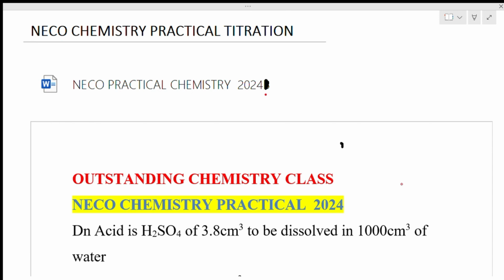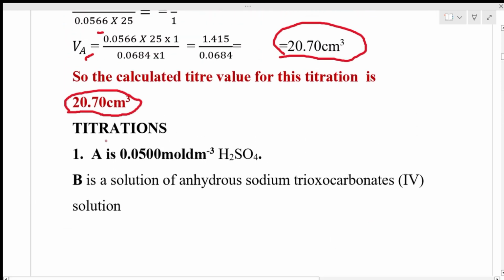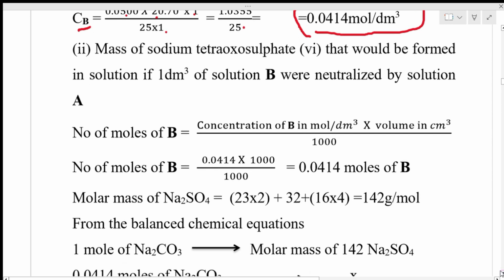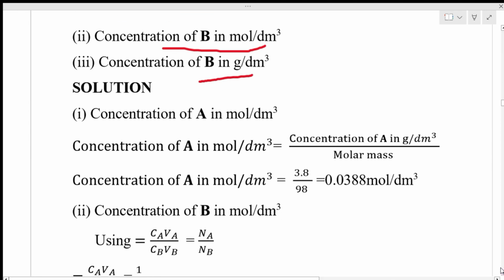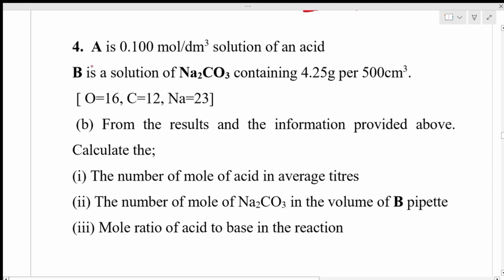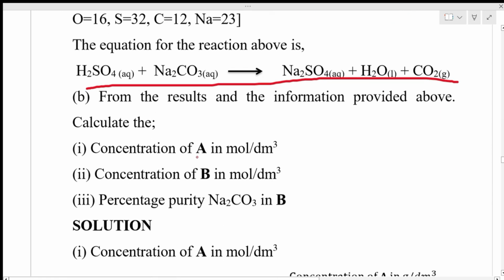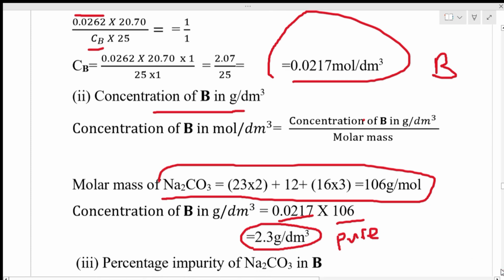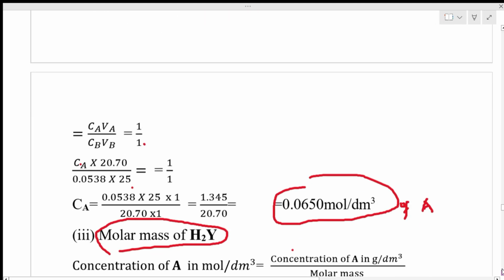NECO CHEMISTRY PRACTICAL: TITRATION 2024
NECO CHEMISTRY PRACTICAL 2024: TITRATION
Final revision is out. A must watch video for any student sitting for Chemistry NECO 2024 Practical Examination. This titration is a trioxocarbonates reactions with concentrated trioxonitrate (V) salts. Go ahead and learn, watch and study the steps by steps to understand the concepts behind the practical and follow the rules and regulations which leads to outstanding result. Welcome